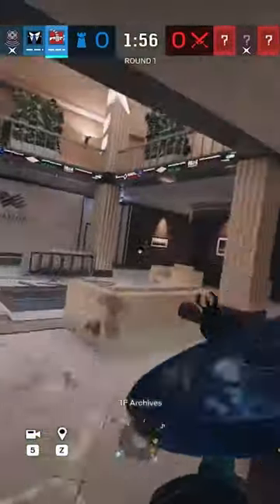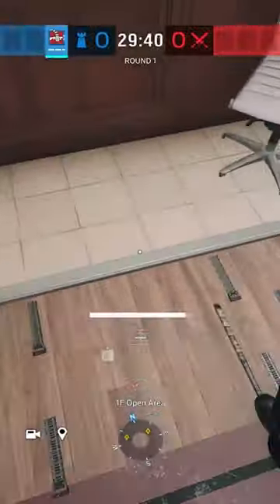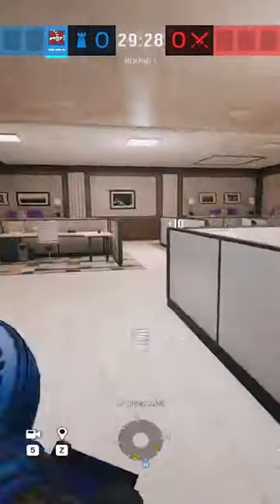The ONLY Tachanka Strategy I'll ever use...